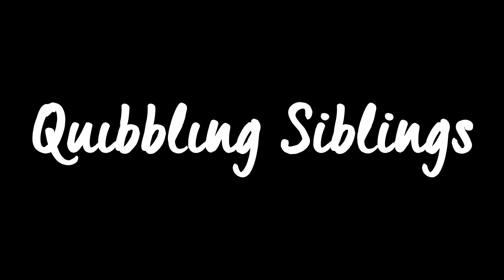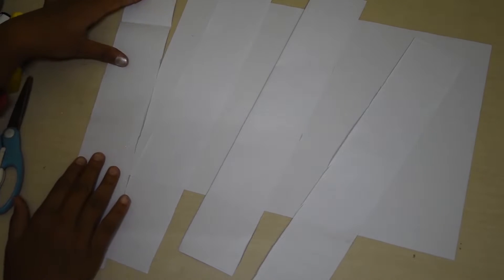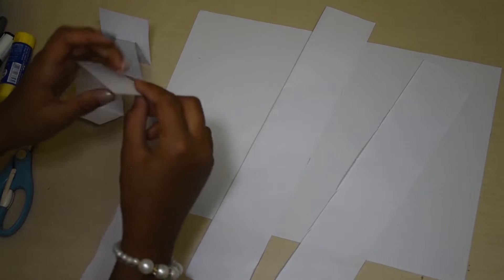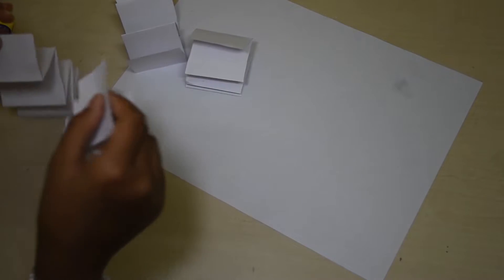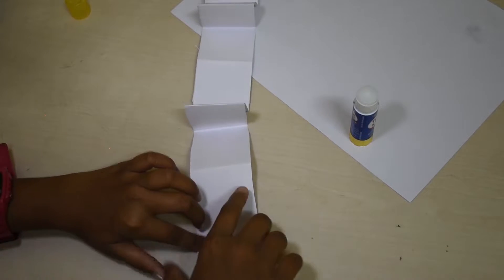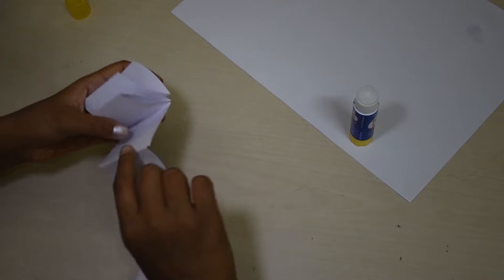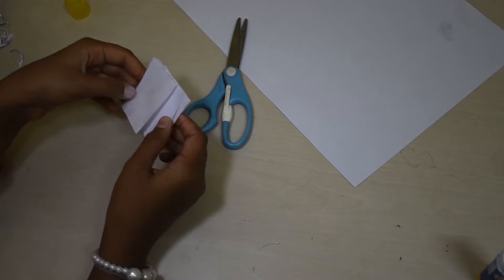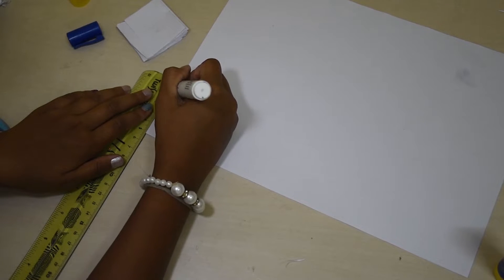Making a *MINI* diary!!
Quibbling Siblings back again, but this time with a new approach!
Follow the steps in the video directed by Pari to make an amazingly small diary that is easy to carry and use!